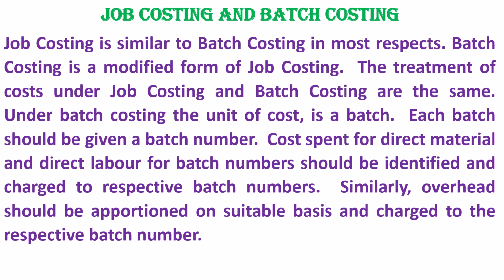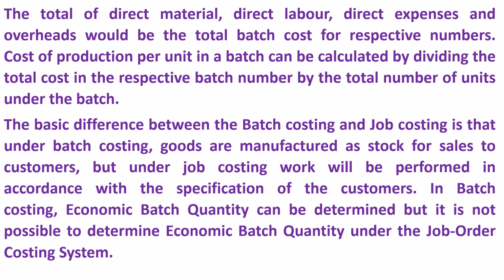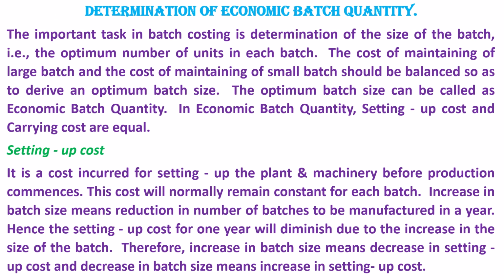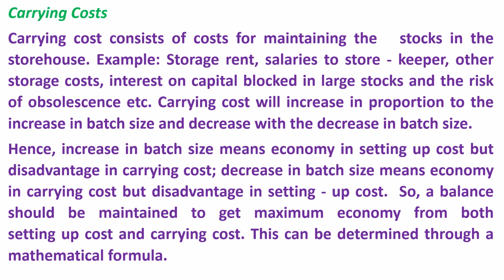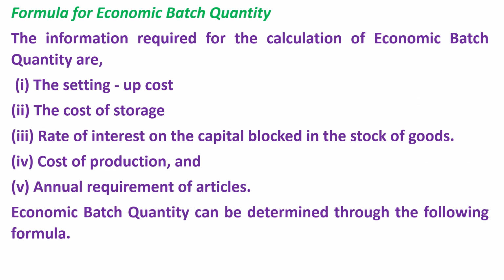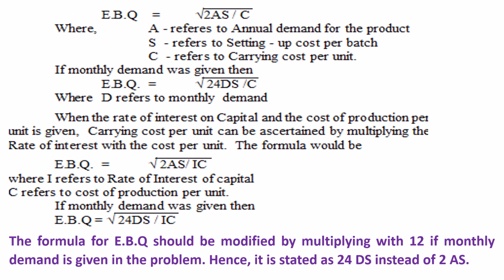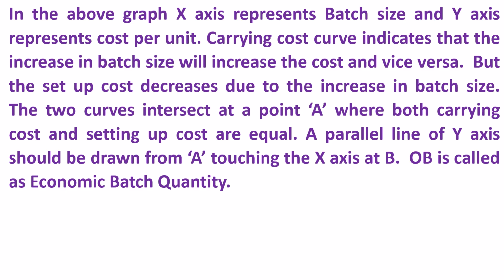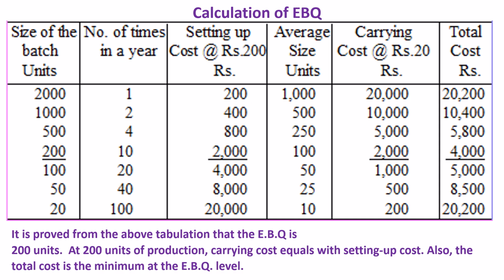BATCH COSTING # COST ACCOUNTING#Chapter 6# JOB COSTING; BATCH COSTING; CONTRACT COSTING M.Com.,MBA.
COST ACCOUNTING # Chapter 6 # JOB COSTING; BATCH COSTING; CONTRACT COSTING
II.BATCH COSTING

MWN Publications

Academic Contribution:
1. Principles of Management, Peacock Publishers, Nagercoil, 1990, Pages: 87.
2. Business Statistics ,Himalaya Publishing House,  Mumbai,2000,
3. Business Mathematics, Himalaya Publishing House,  Bangalore., (Textbook for B.Com.,B.B.A., B.A.,M.A.) 2006, Pages: 396
4.Cost  Accounting, Himalaya Publishing House,  Bangalore. (Textbook for B.Com.,B.B.A.,M.Com.,M.B.A.,C.A., ICWAI) 2007, Pages: 525.
5.Management  Accounting, Himalaya Publishing House,  Mumbai, (Textbook for B.Com.,B.B.A.,B.B.M.,M.Com.,M.B.A.,C.A., ICWAI) 2008, Pages: 460.
6.Advanced  Accountancy Volume I, , (Textbook for B.Com.,B.B.A.,B.B.M.,M.Com.,M.B.A.,C.A., ICWAI) Pages: 891.
7.Advanced  Accountancy Volume II, (Textbook for B.Com.,B.B.A.,B.B.M.,M.Com.,M.B.A.,C.A., ICWAI) 2010, Pages: 1089 .
8. Accounting for Management, (Textbook for M.B.A) 2011, Pages: 500.

1. Financial Accounting Theory, June 2019, Pages: 222.
2. Corporate Accounting Theory, June 2019, Pages: 179
4. Financial Statement Analysis,  (Textbook for B.Com.,M.Com., B.B.A., M.B.A.) July 2019, Pages: 34
5. Ratio Analysis,  (Textbook for B.Com.,M.Com., B.B.A., M.B.A.) August 2019, Pages: 43
6.Accounting for Management Theory, (Textbook for M.B.A) December 2019, Pages: 234.
9. Alteration of Share Capital and Capital Reduction, (Textbook for B.Com., M.Com., B.B.A., M.B.A.) September 2022, Pages: 110. etc.
1. Business Statistics,2. Business Mathematics, 3.Cost  Accounting, 4.Management  Accounting
Dr.M.Wilson